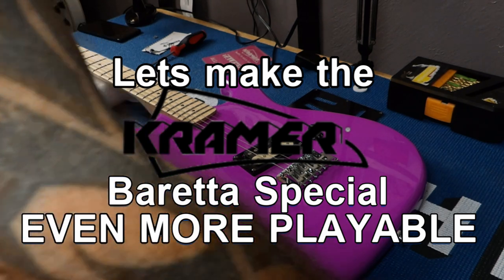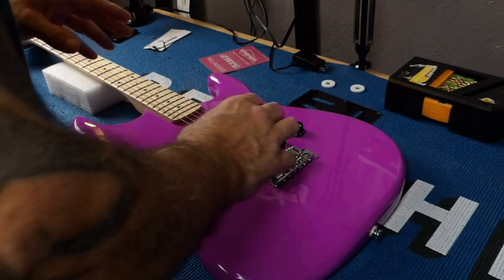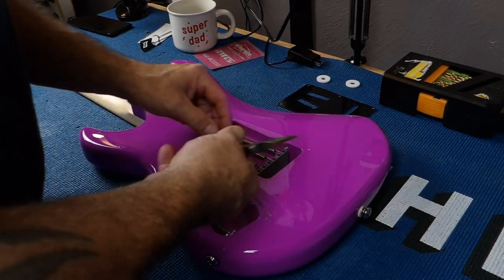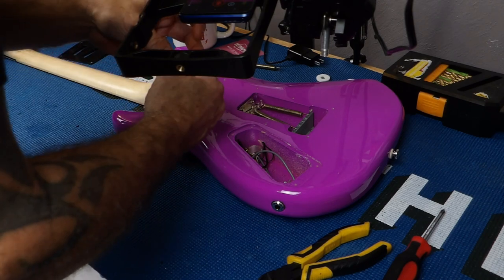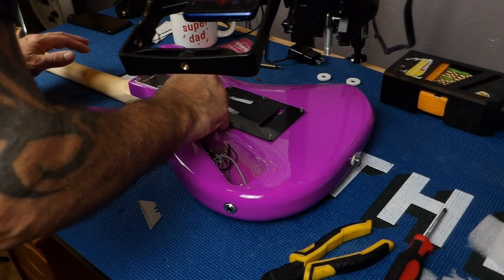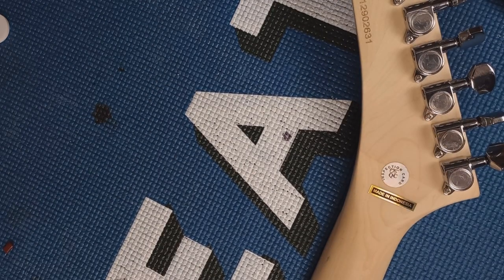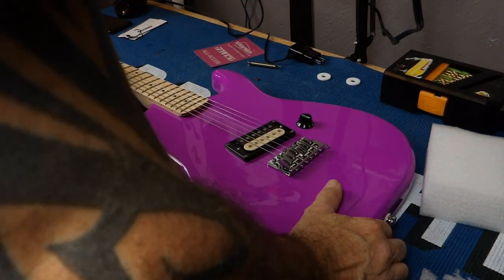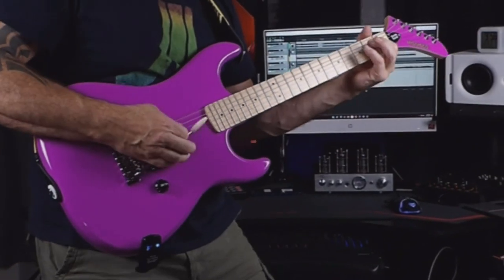Kramer Baretta Special - How to make it sound even BETTER!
Doing some very simple FREE  mods to make it sound and play even better!
Removing the pill. Removing a trem spring, & backing off the trem claw screws for trem flutter.

The Baretta Special from the Kramer Original Collection is a great way for new players to discover one of the most influential guitars in rock history at a price anyone can afford! Featuring a powerful Alnico 5 “zebra-coil” humbucker with a single volume control, a tone-rich mahogany body, maple neck, and a Kramer Traditional tremolo.

Bridge Pickup
Alnico 5 Zebra Coil Humbucker

Controls
Master Volume

Output Jack
Nickel

Profile
Slim

Scale Length
647.7

Fingerboard Material
Maple

Fingerboard Radius
304.8

Fret Count
22

Frets
Medium Jumbo

Nut Material
PVC

Nut Width
42.67

Inlays
Black Dots

Joint
Bolt-on

Finish
Nickel

Bridge
Kramer Traditional Tremolo

Tailpiece
Kramer Traditional Tremolo

Tuning Machines
Deluxe Die-Cast 14:1 ratio

Pickguard
None

Truss Rod
Adjustable

Truss Rod Cover
Kramer Bullet with Baretta Special in White

Strap Buttons Nickle
Yes